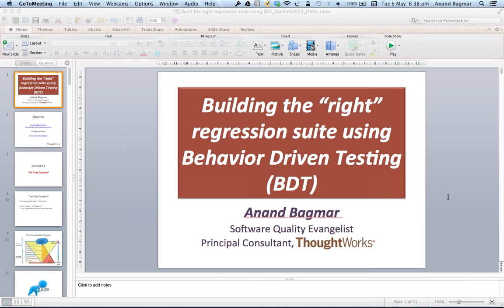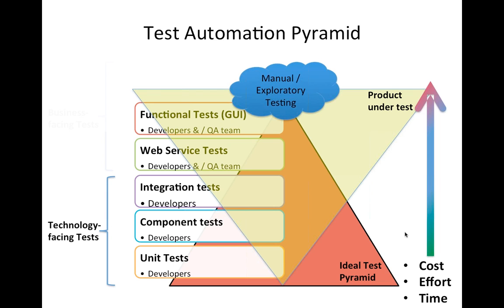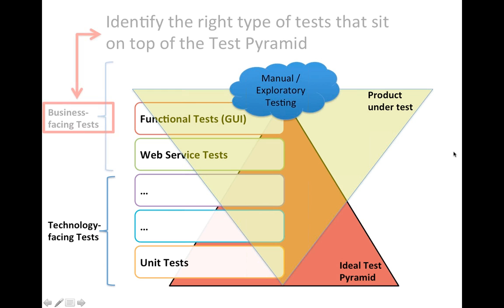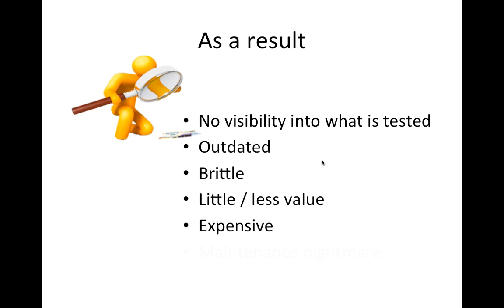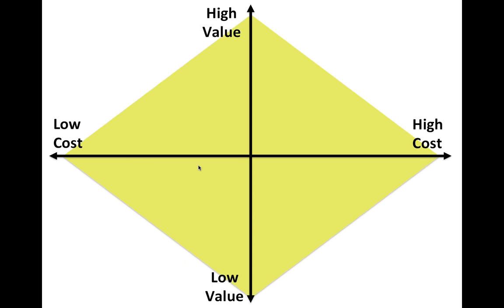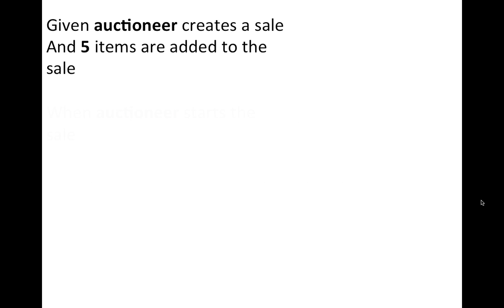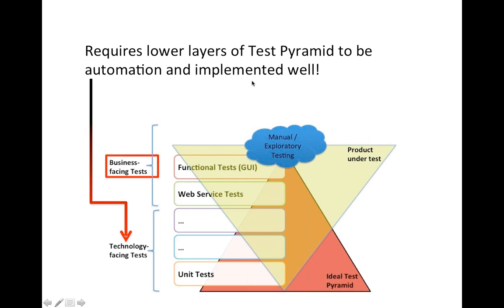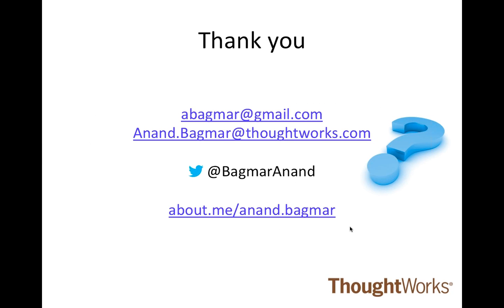Webinar BDT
Anand Bagmar describes how behavior-driven testing (BDT) can be applied to identify the right type of test cases for manual and automated regression testing. Learn how the BDT technique can be applied in your context and domain, regardless of the tools and technologies used in your project and organization.